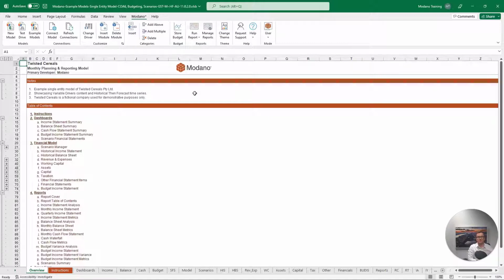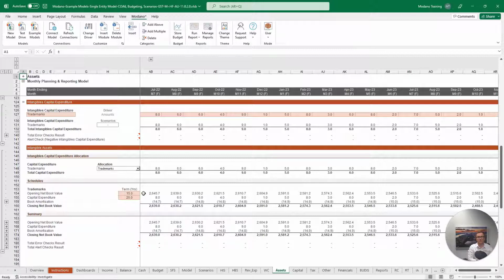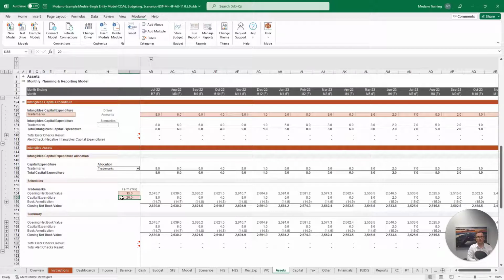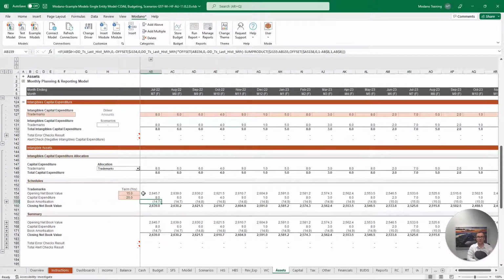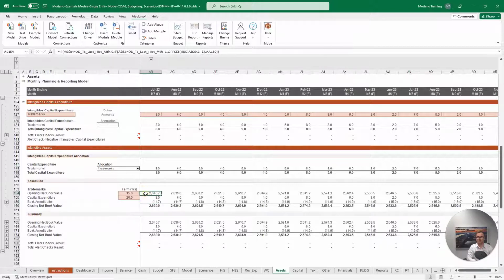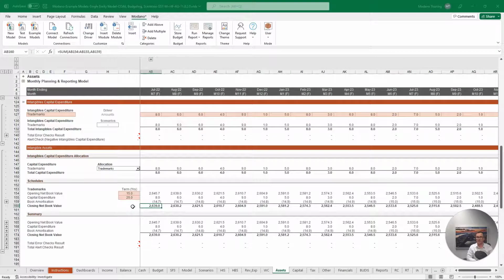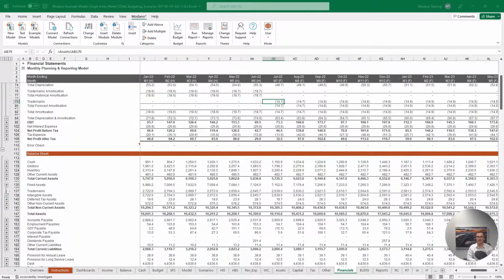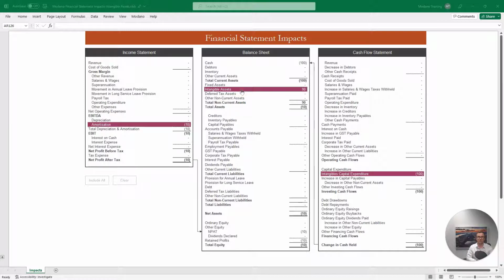Intangible Assets Overview - Modano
Overview of intangible assets analysis within a 3-way financial model.

0:00 Historical Intangible Assets Data
0:50 Forecasting Intangible Assets
3:52 Direct Financial Statement Impacts
5:22 Indirect Financial Statement Impacts